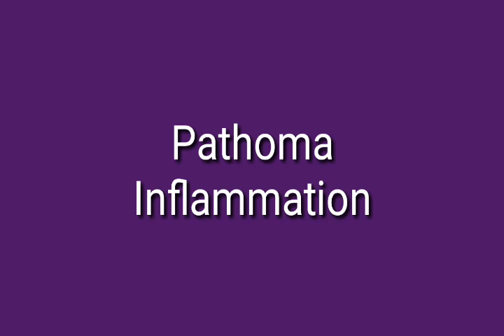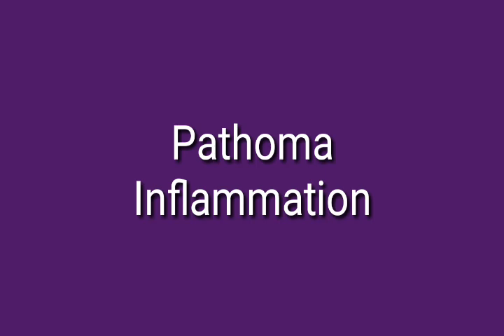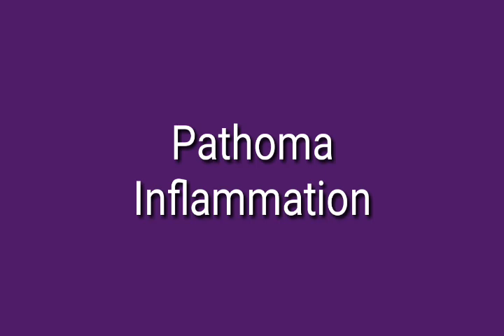Patho 2 b Acute Inflammation